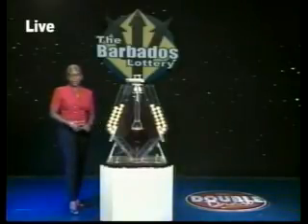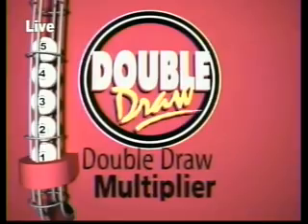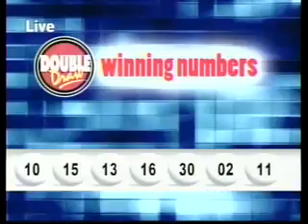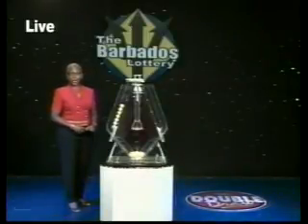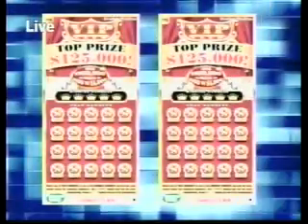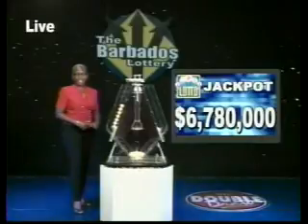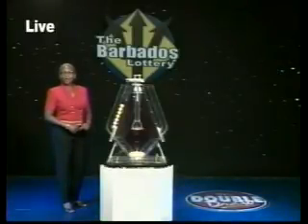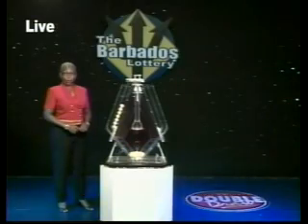Double Draw Night 15552 - 03232013